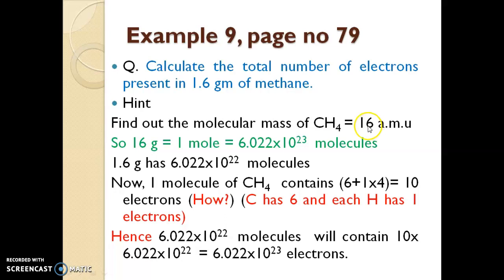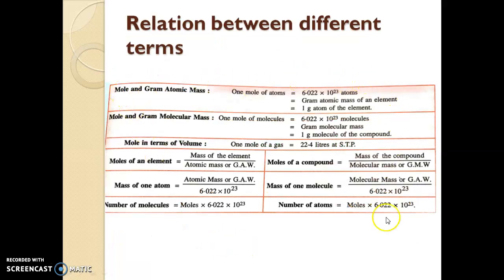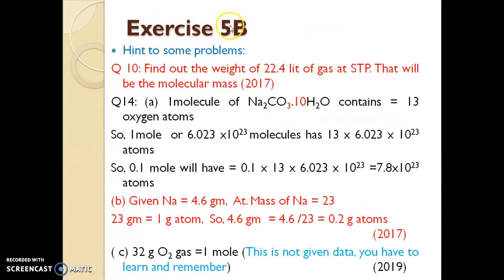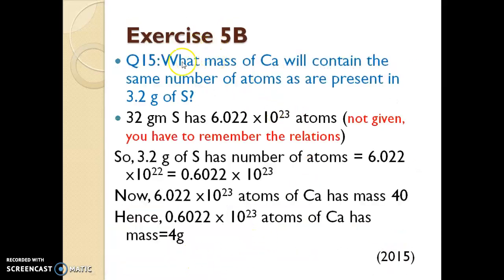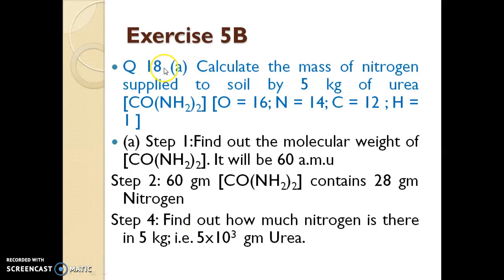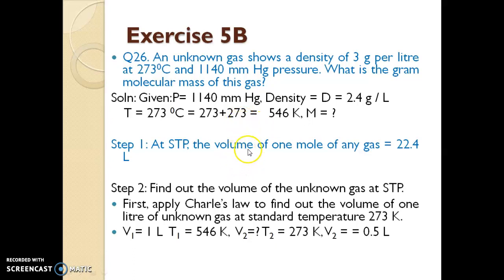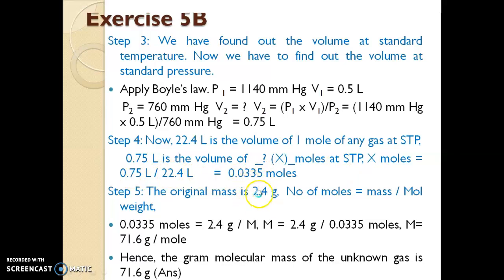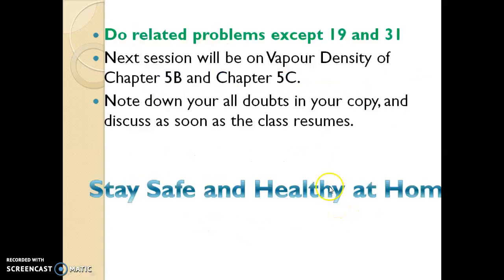Class 10 ICSE Chemistry - Mole Concept Part 2